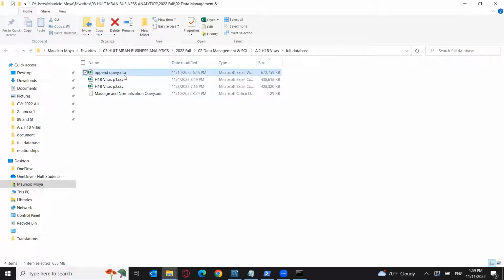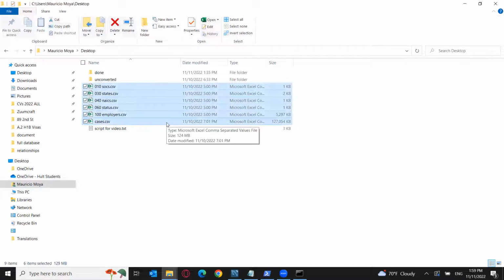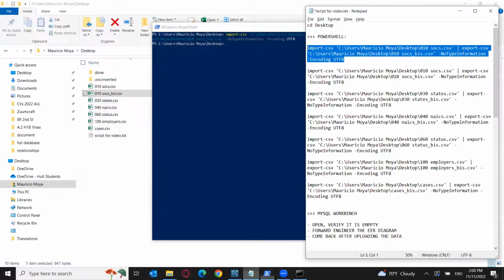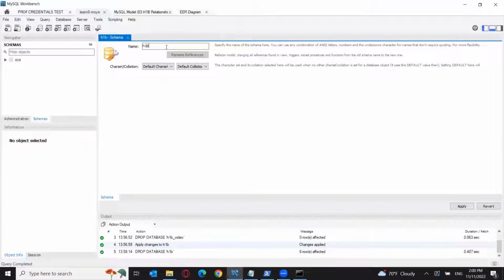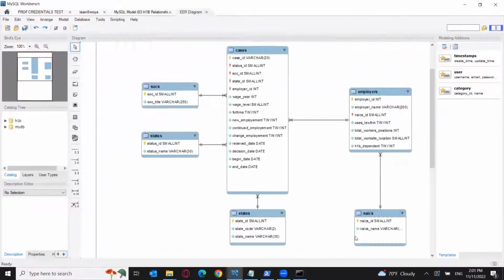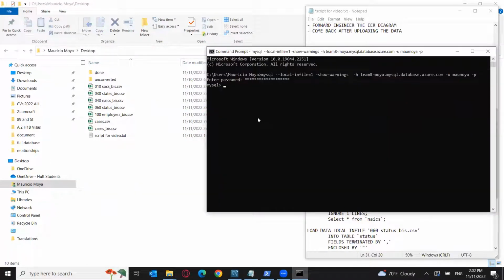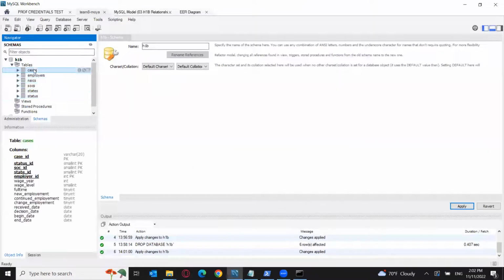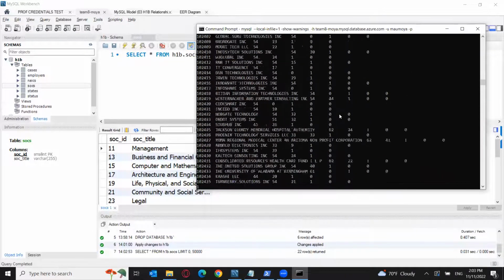A2 SQL Mastery Video - HULT 2022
Video documenting a methodic approach to upload the data through the Command Prompt. The video needs to be sharp and crisp, demonstrating that mastery of uploading a large amount of data through the Command Prompt was achieved.

Mauricio Moya
Manuel Chavez-Andia
Mokete Mashala